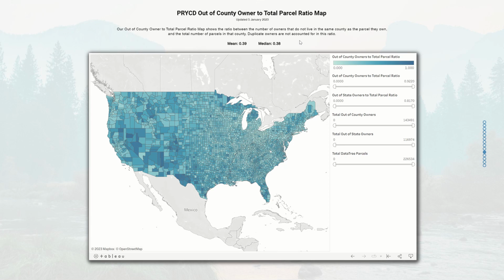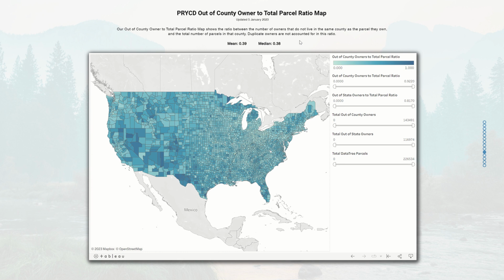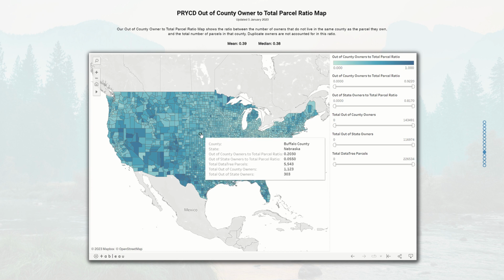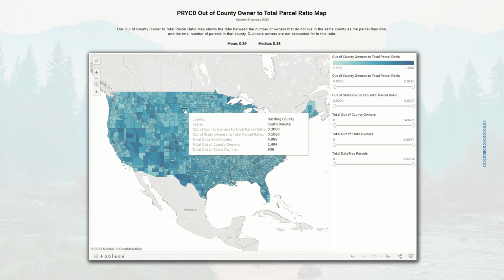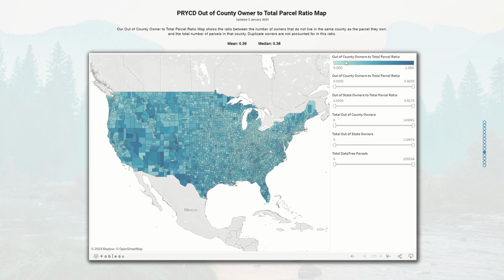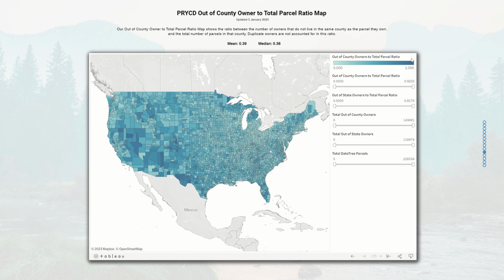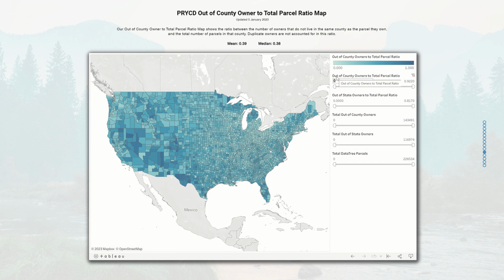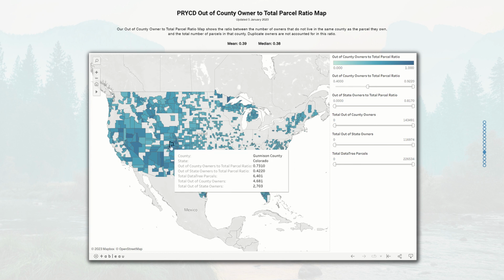PRYCD Out of County Owner to Total Parcel Ratio Map Example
Learn how to use our out of county owner to total parcel ratio map while using PRYCD.

Learn more about PRYCD by visiting our site -  PRYCD.com

About PRYCD by LandX:
PRYCD was created to simplify and accelerate the acquisition process for real estate entrepreneurs utilizing direct mail marketing campaigns. We take the manual process of identifying locations to mail, pulling owner records, pricing parcels, and scrubbing data and condensed it into a simple to use and powerful online web application.